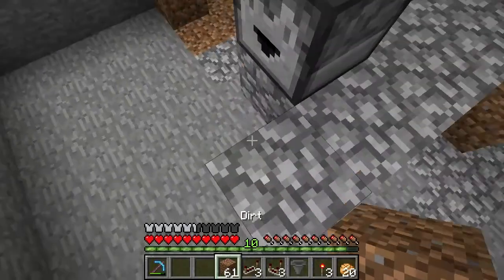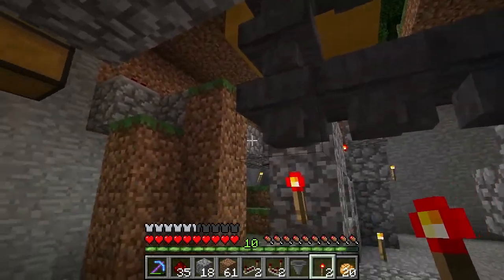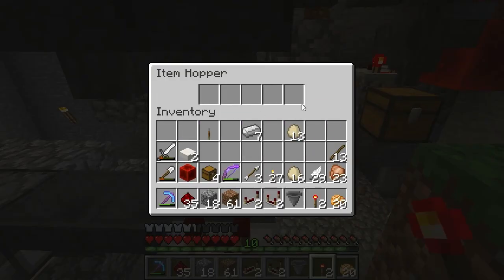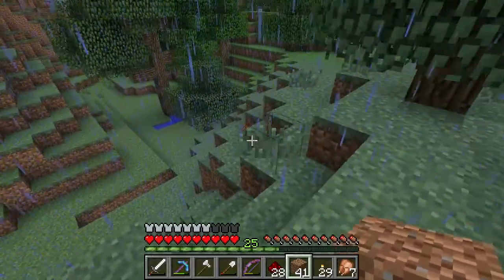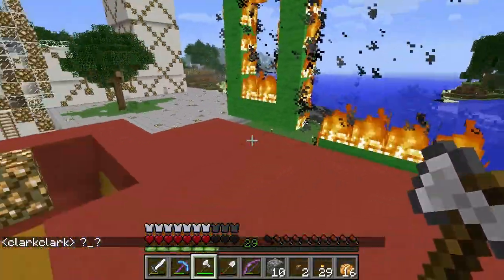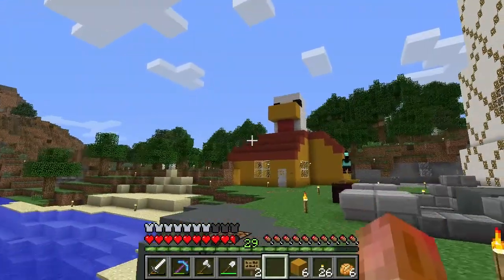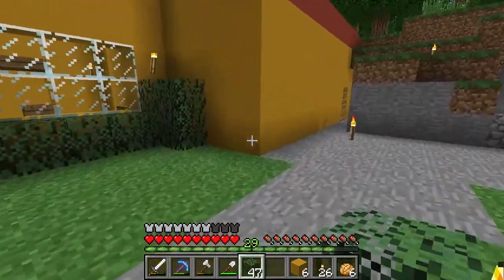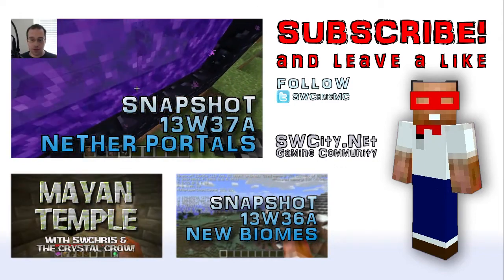Minecraft Let's Play SW City S1E5 - Chuck's Chicken and Battle with Clarkclark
Had enough chicken yet!? Today we put the finishing touches on Chuck's Chicken, the premiere fast food restaurant on the server! And then we have a little fun with Clarkclark. :)